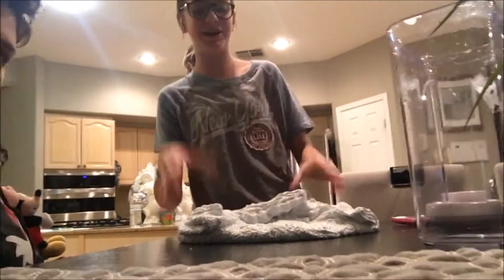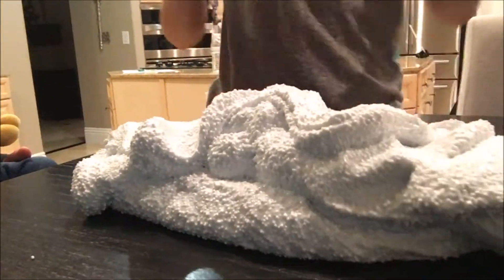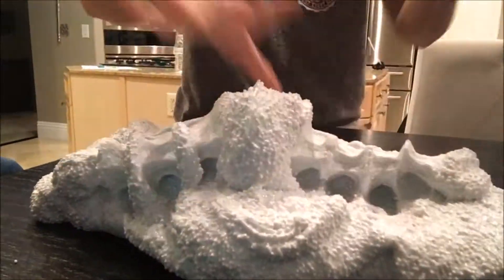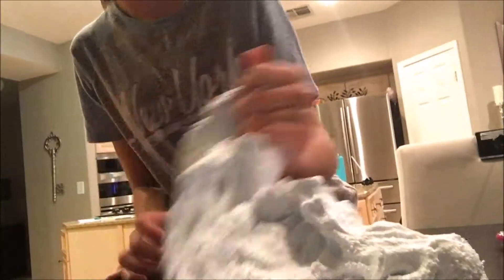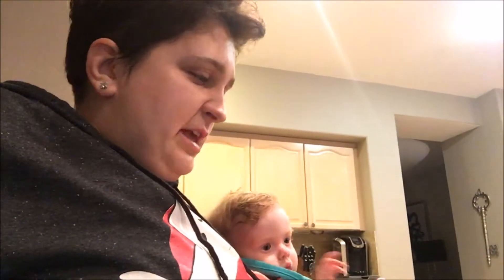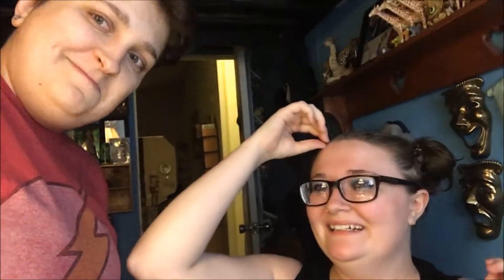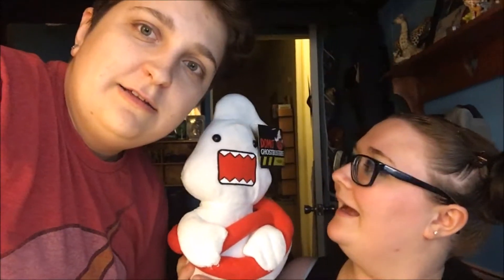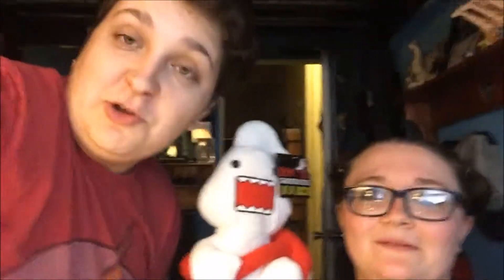September's Space Buns!!!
We are on vlog number 38 today!

Share videos and well as comment and like for chances at being shouted out or mentioned in videos.

Thank you guys who come to watch my videos, comment, and show your support, I really do appreciate it. I am definitely getting better at things like editing, creating custom thumbnails and so on and so forth. It makes me so excited to see that I am improving, and to see the support of all of you.

If you liked what you saw or would simply like to see more videos by me. Feel free to give me advice, as I am extremely new to this.

If you liked what you saw or would simply like to see more videos by me.

Also, music heard in background was being played by casino and by the show we saw.